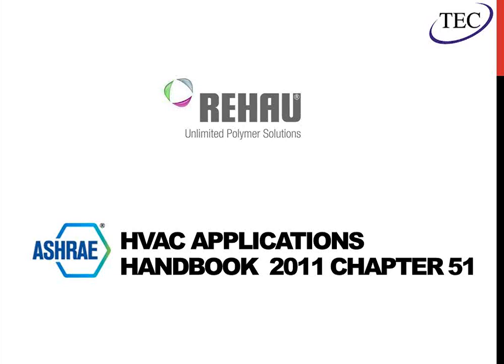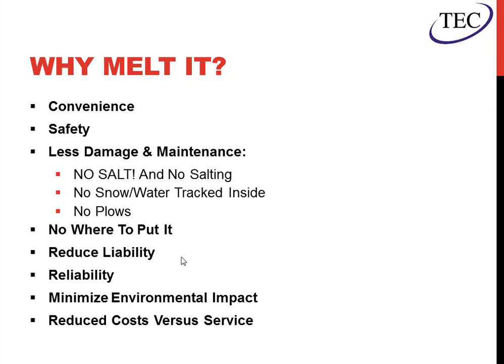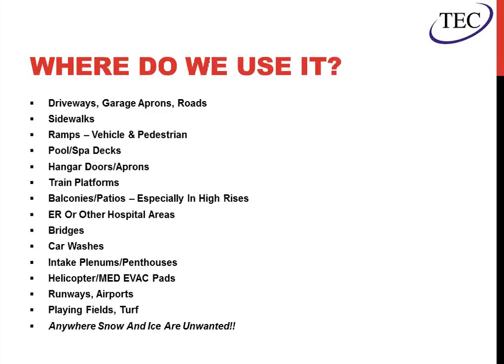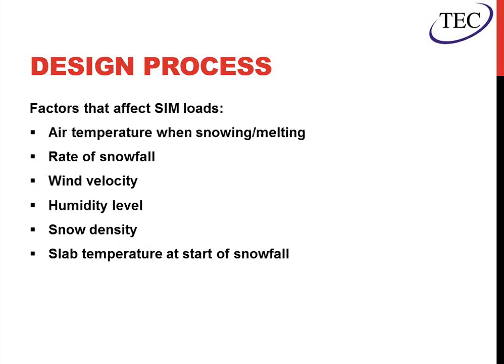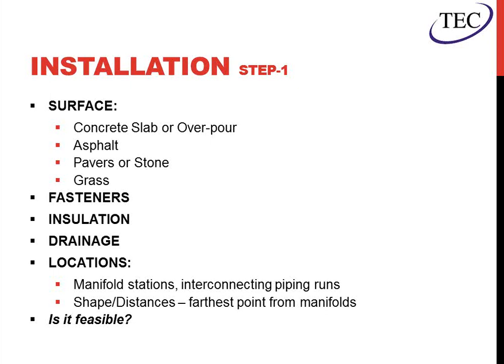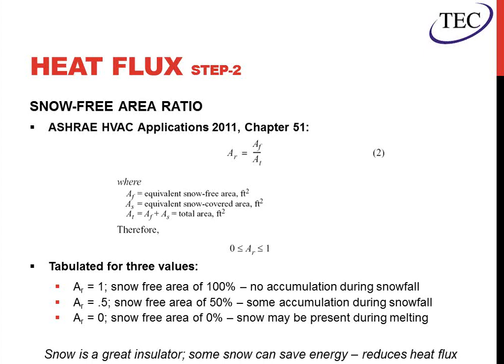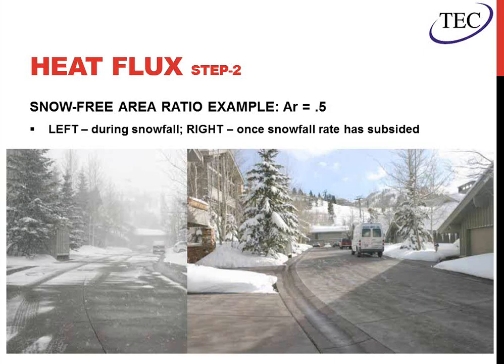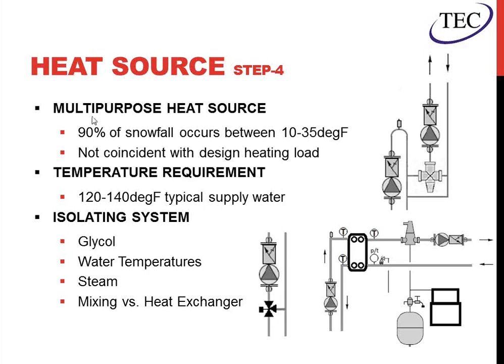Snow & Ice Melt (SIM) Systems Design - Webinar 10/6/14